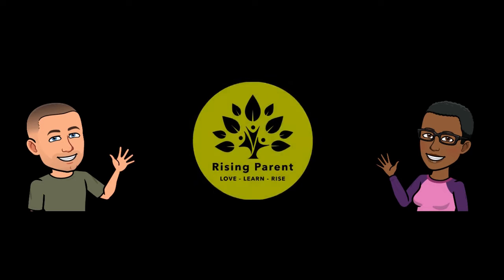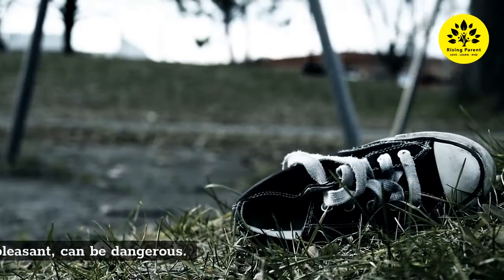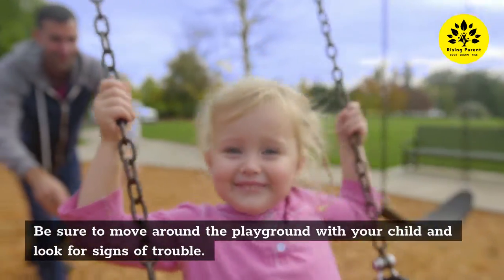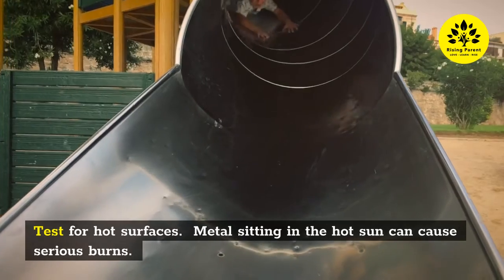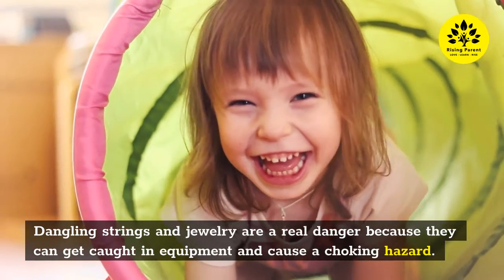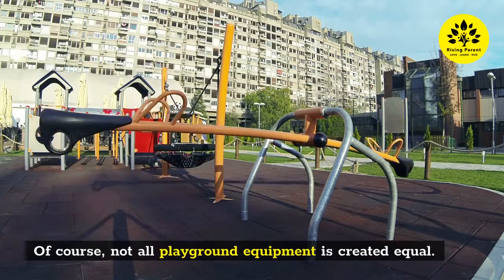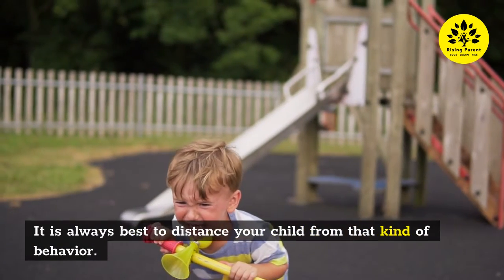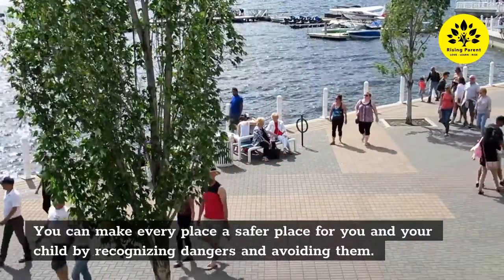Uncover the Secrets of Keeping Kids Safe on the Playground!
In this video, we cover seven playground safety tips that every parent should know. From making sure your child is wearing the proper safety gear to knowing which areas of the playground are off-limits, we cover everything you need to keep your little one safe while playing. So make sure you watch this video before sending your child to the playground this summer!

Here are 7 great Playground Safety Tips.  Also, below you will find the Amazon links to the Children's Sunblock that we have had great success with. 👇

Thinkbaby Natural Sunblock
Coppertone Kids Spray
Babyganics Baby Sunscreen
Neutrogena Kids Sunscreen

This video is about Playground Safety Tips but we also try to cover the subjects:
-risk management
-be safe at the playground
-kids safety tips
-playground safety

If you like our YouTube video, click the thumbs up under the video.

If you are on your mobile phone or at your computer, you can share your own playlists or ones produced by other creators.

If you wish to rise as a parent, I suggest you to have a look at our various other videos